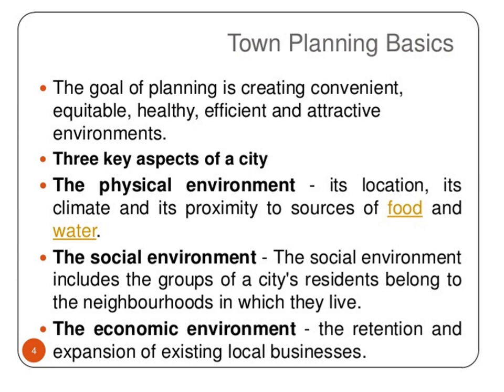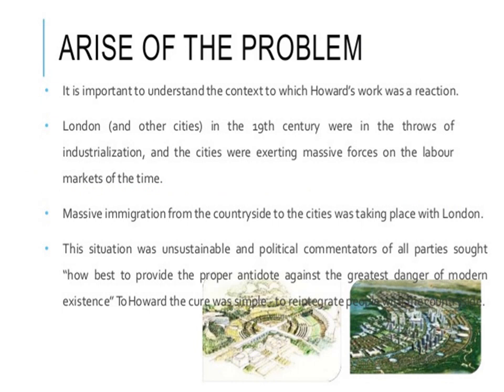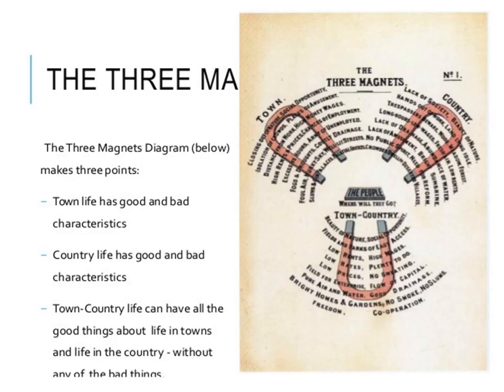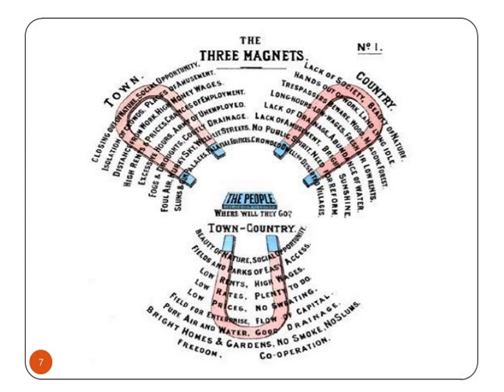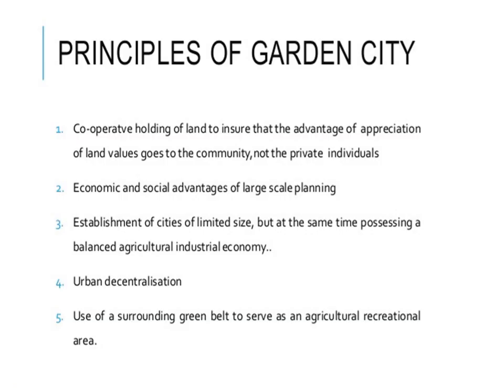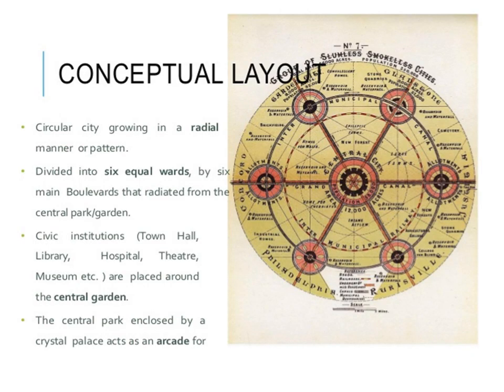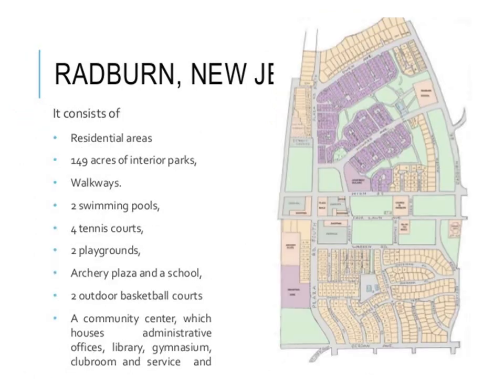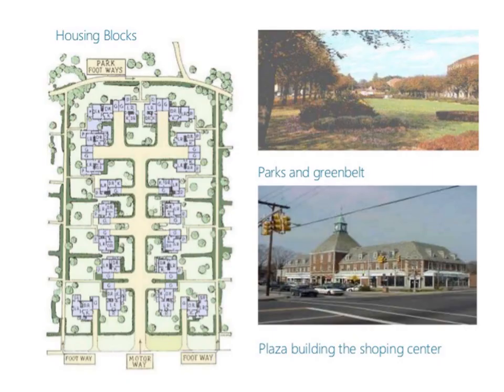Module 2: town and urban planning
n this video you will see the  town planners and their contribution in town and urban planning